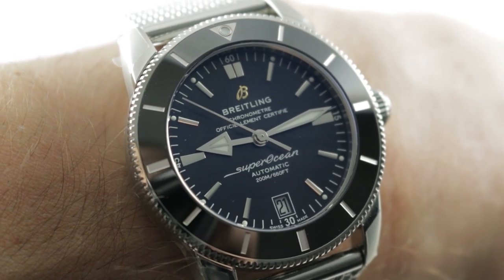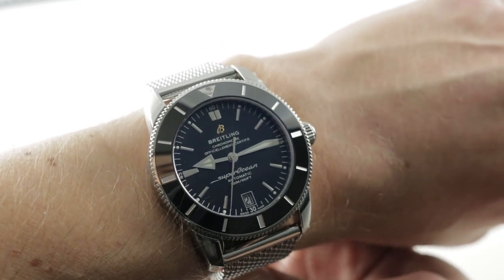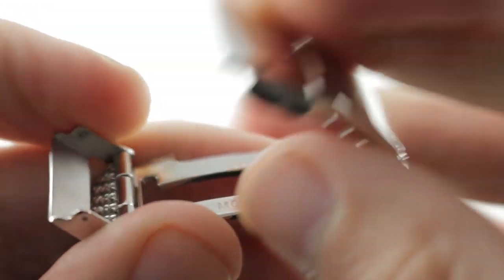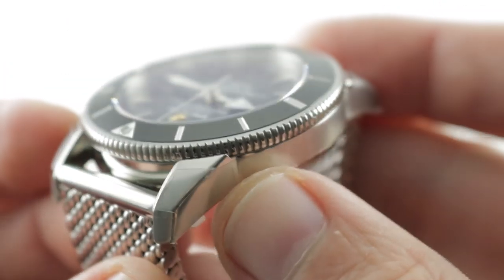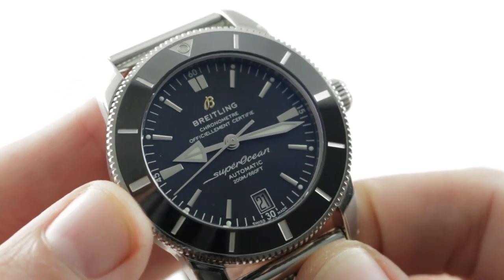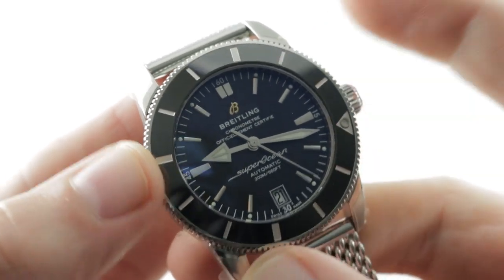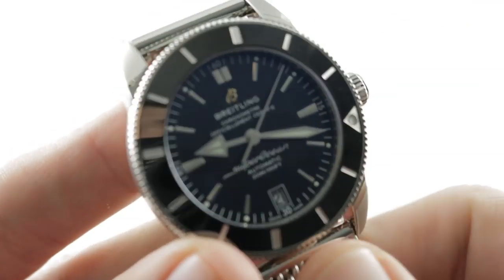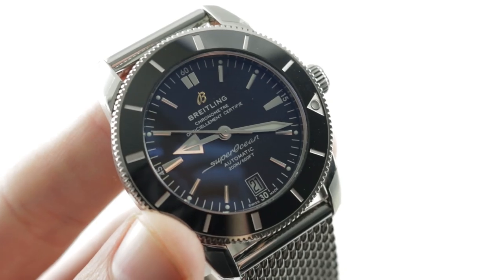Breitling Superocean Heritage II AB2010121B1A1 Dive Watch Review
The Breitling Superocean Heritage II AB2010121B1A1 has a 42mm stainless steel case surrounding a black dial on a steel mesh bracelet. Features of this Breitling Superocean include COSC Swiss chronometer certification, unidirectional dive bezel with ceramic insert, Tudor watch-based caliber Breitling B20, 200-meter water resistance, 3-day power reserve, hours, minutes, seconds, and date.

For complete details, watch the full Breitling SuperOcean Heritage II review by Tim Mosso!